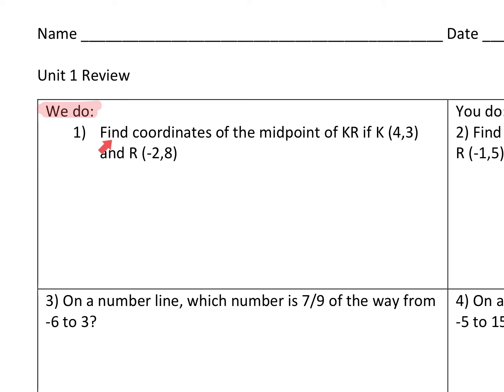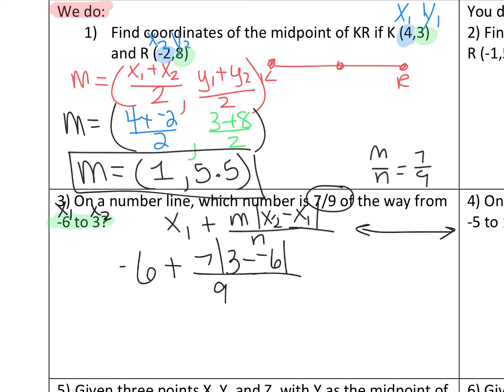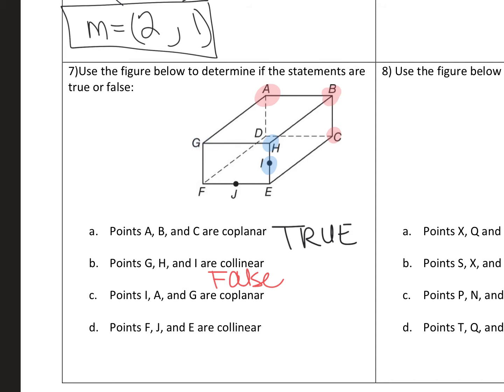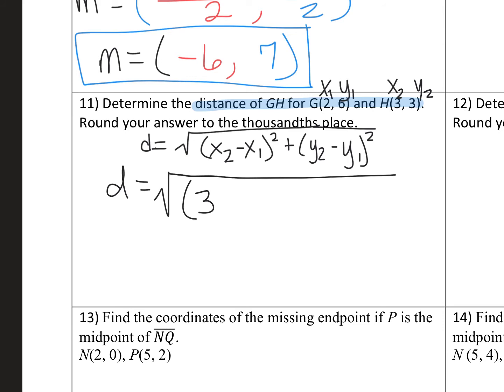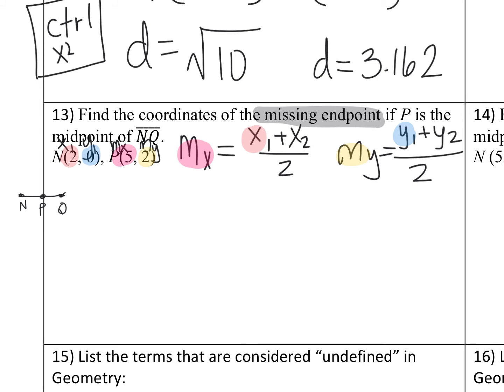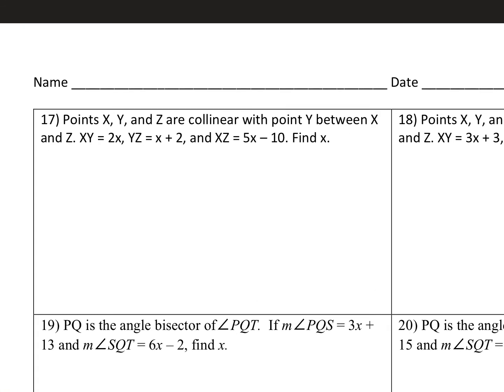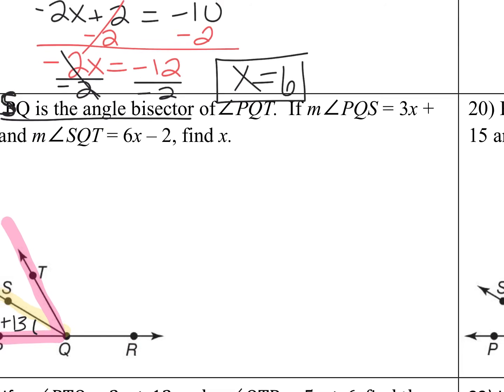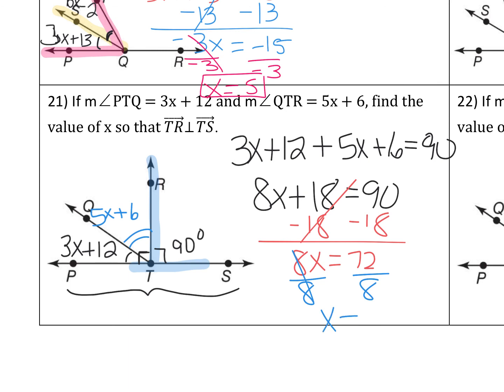Geometry-Unit 1 Review: Points, Lines and Planes